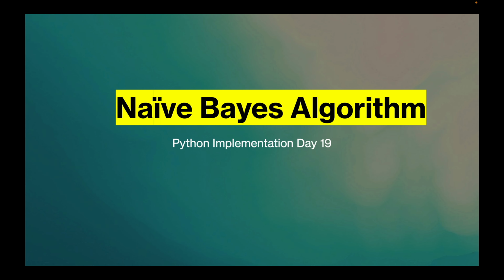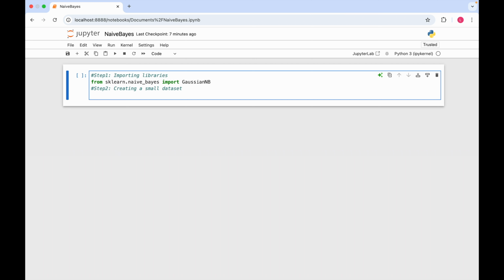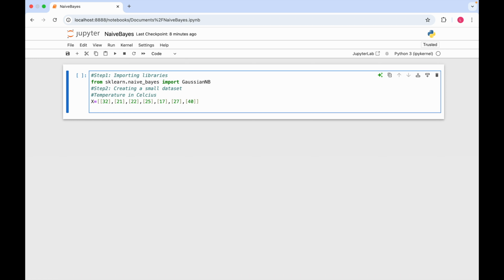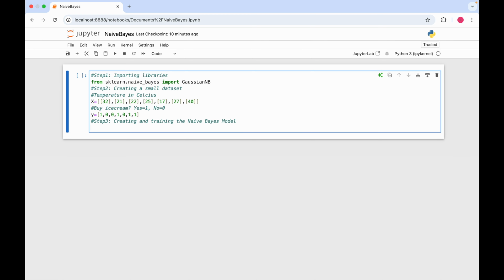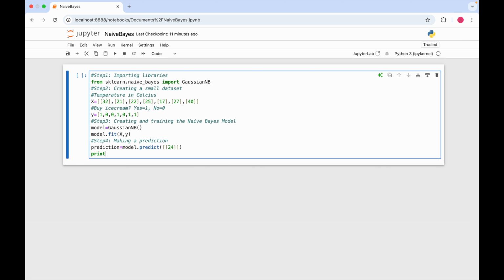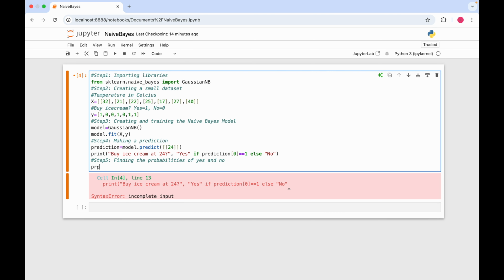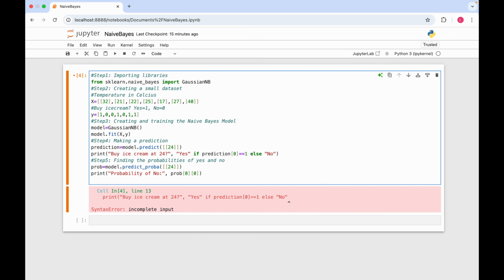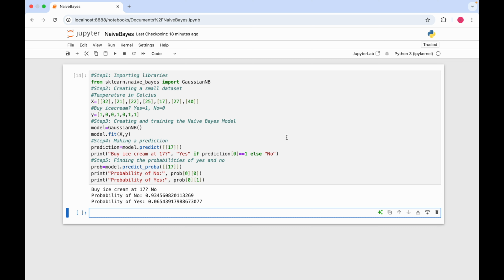Example of Naive Bayes in Python | Machine Learning Series | Day 19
This video is about implementation of Naive Bayes Classifier in Python. This is our day 19 of our machine learning series.